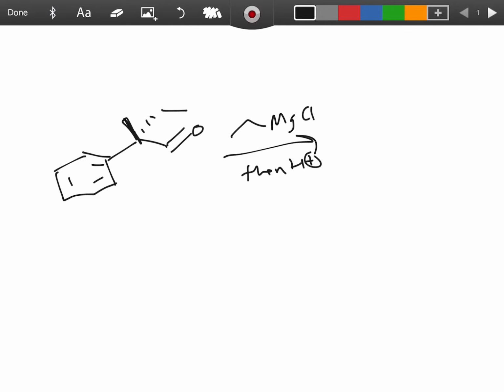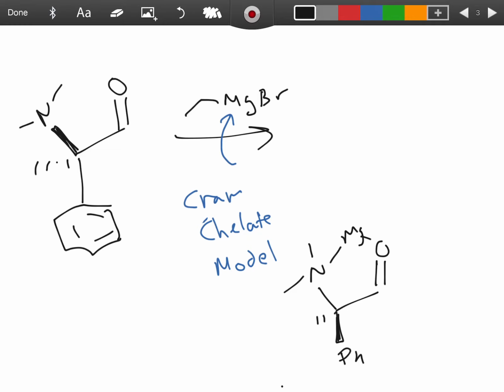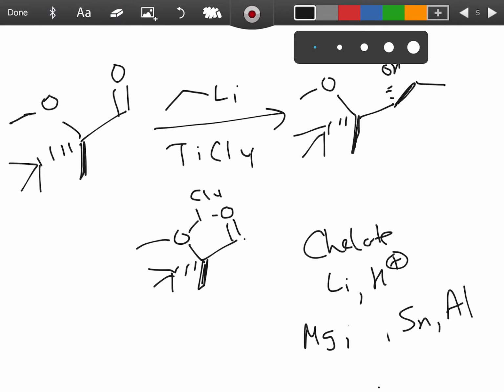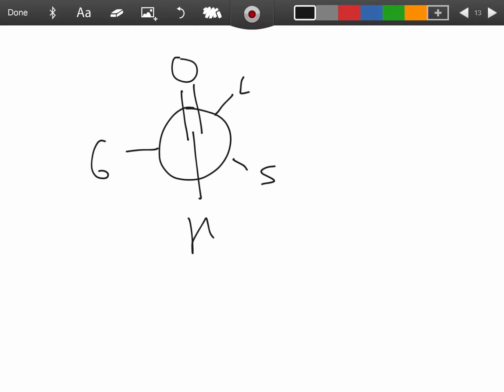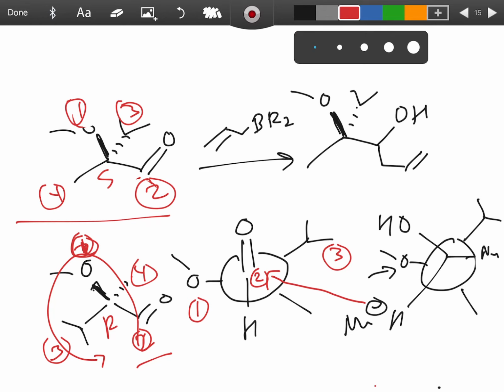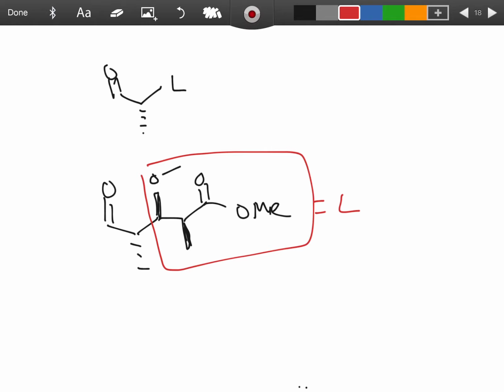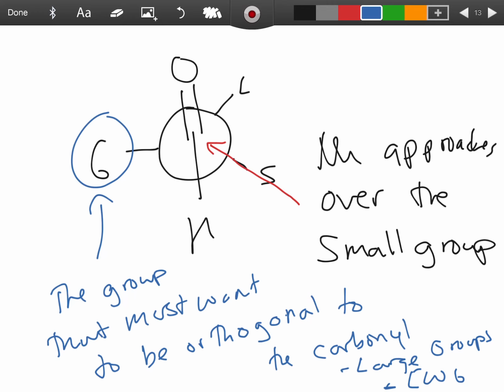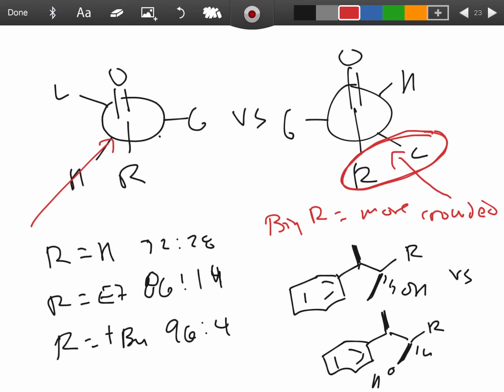Advanced Organic 11:10